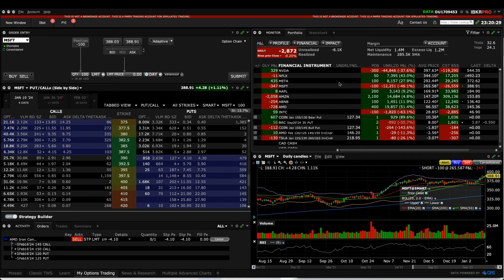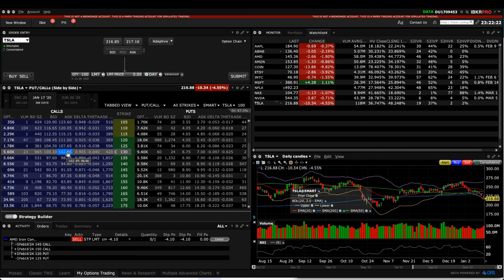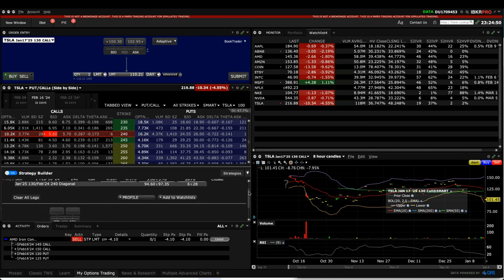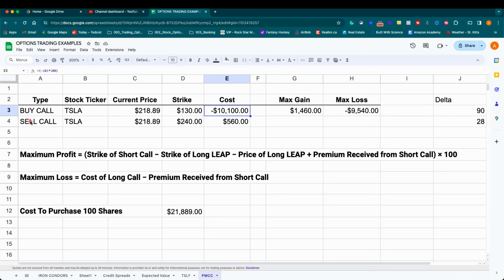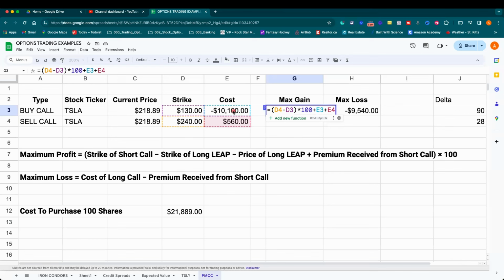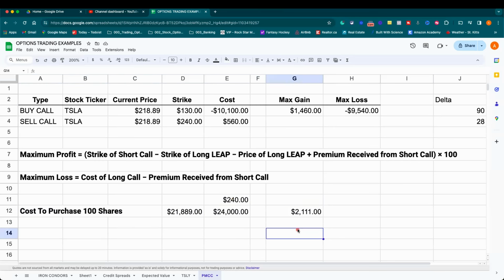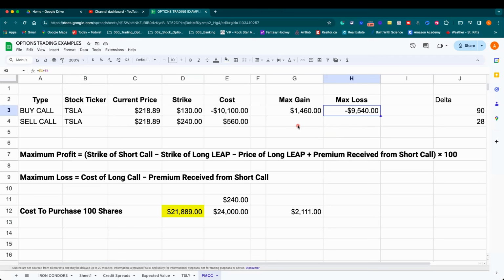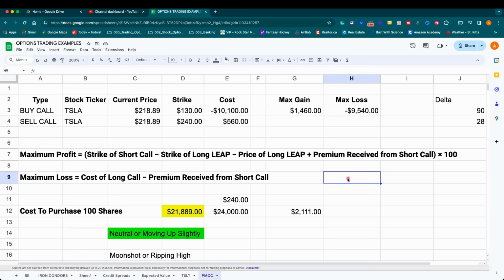Poor Man’s Covered Call: Beginner's Guide + Example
Want to use the covered call strategy but don't have enough capital in your account to buy 100 shares of stock?

One easy solution is to use a Poor Man's Covered Call.

This option strategy is great for beginners because it lowers your risk and the capital that you need to make it happen.

Check out this video where you'll see a walkthrough in the Interactive Brokers TWS showing you how to set up a Poor Man's Covered Call plus a breakdown of the max loss, max profit and other interesting math behind this strategy.

Enjoy this guide, recorded for explaining the Poor Man's Covered Call to beginners.